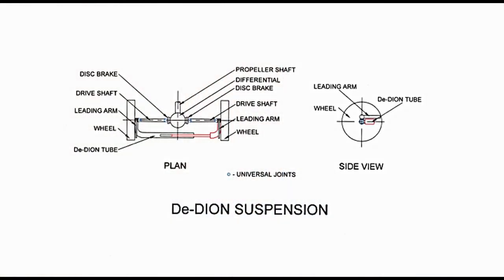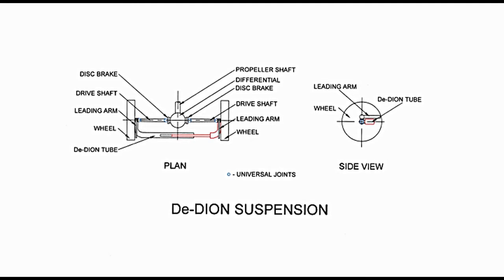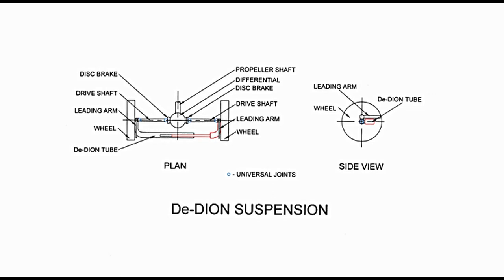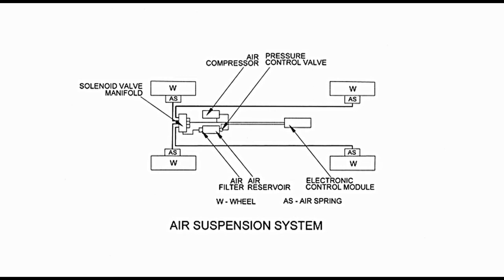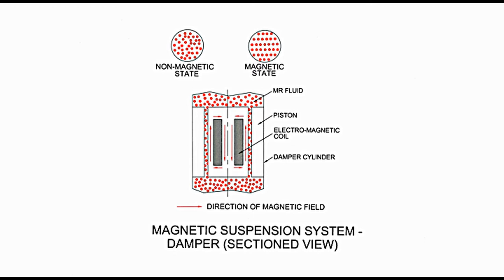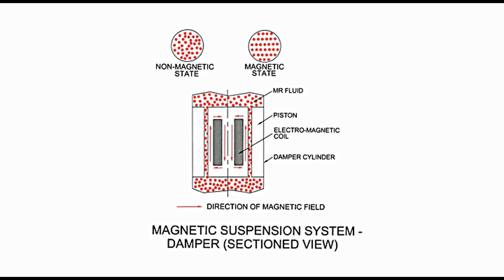SUSPENSION SYSTEMS - FURTHER DESCRIPTION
This lecture includes description of De-Dion suspension, Weissach axle, air suspension, magnetic suspension, Bose suspension and two semi-independent suspension systems. De-Dion suspension and Weissach axle have been very popular in past and are still being used.  Magnetic and Bose suspension are not that popular because of their specific use and high cost. Semi-independent suspension systems have a solid beam connecting two wheels. As one wheel strikes against a bump or moves over a pot hole, twisting of axle beam allows independent wheel movement that reduces the impact on other wheel.